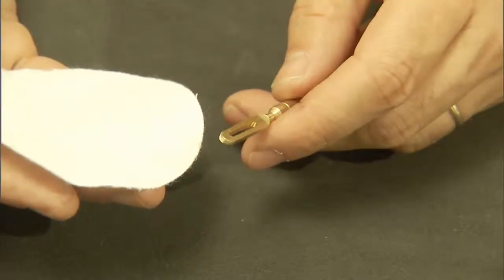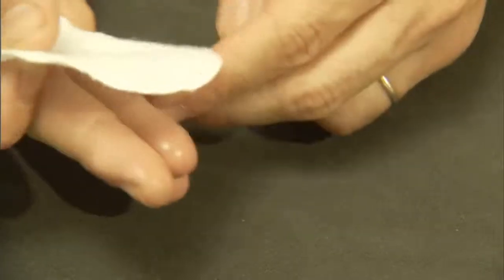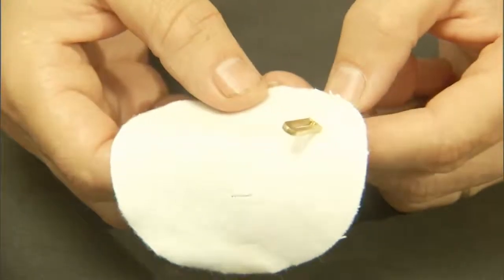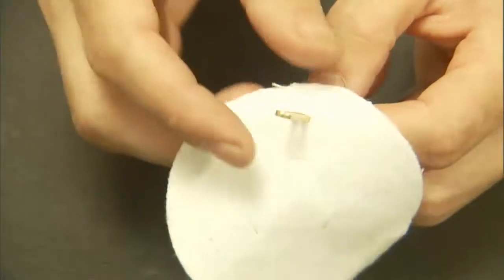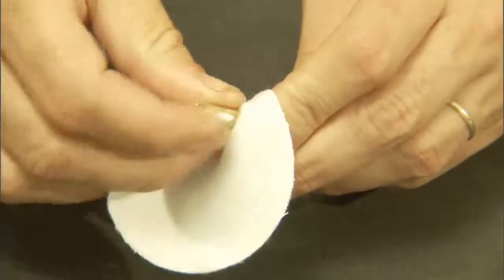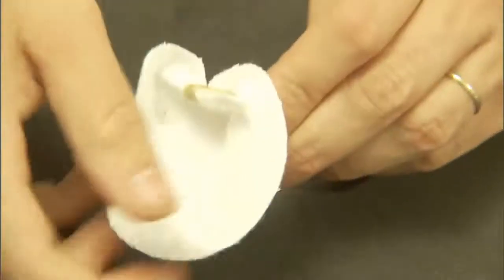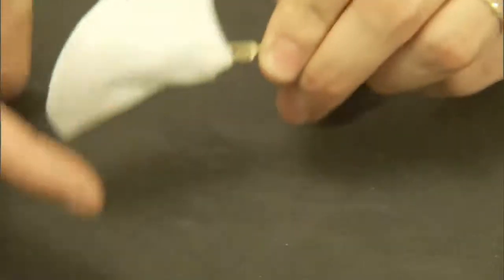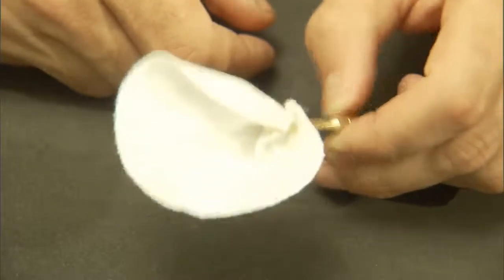How to make a Swab for your 20 Caliber firearms